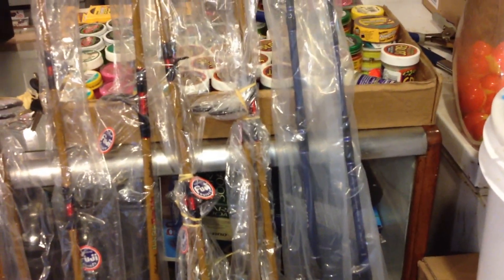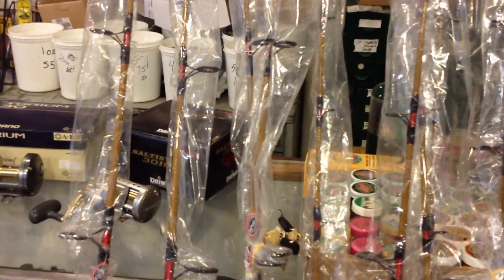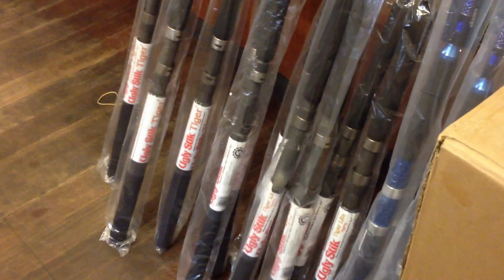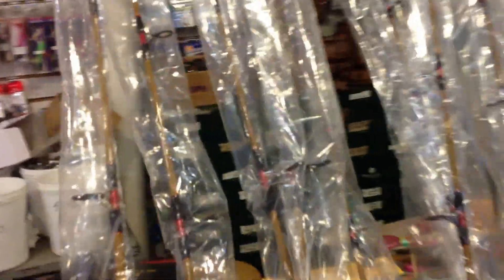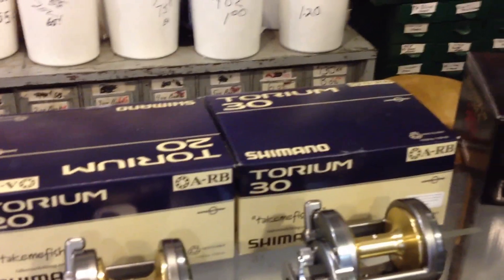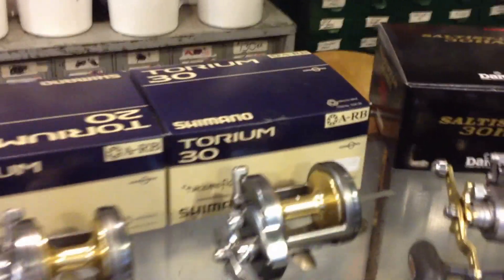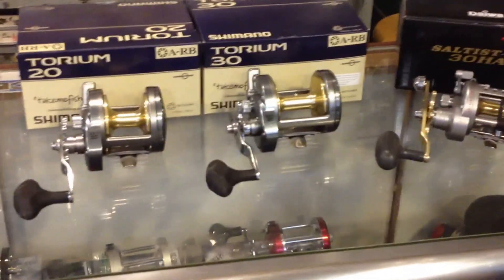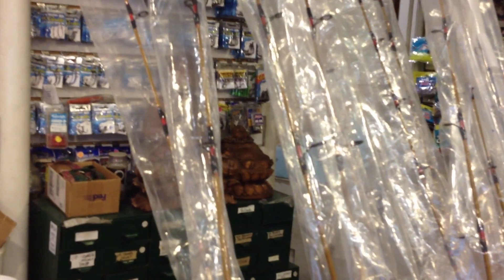Ugly Stick Tiger Lite Jigging Rods Spinning & Casting Vertical Jig Rods Tiger for Cod & Tuna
Ugly Stick Tiger Spinning and Casting Rods Ugly Stick Tiger Lite Jigging Rods in stock @ Ocean State Tackle. Going to Jig for Cod or Tuna fishing on a party boat? Need a quality vertical jigging rod for your boat that is affordable to jig for cod, bluefin or yellowfin ? Ocean State Tackle has Ugly Stick E Glass Tiger Sticks in spinning and casting models in stock. Priced from  $69.99 to $74.99 these rods are versatile and tough. We have these in spinning and conventional rods in stock @ 430 Branch Ave. Come see me Dave Henault and you will see why we are RI's Bait and Tackle Shop.